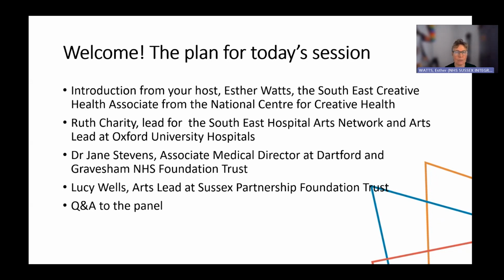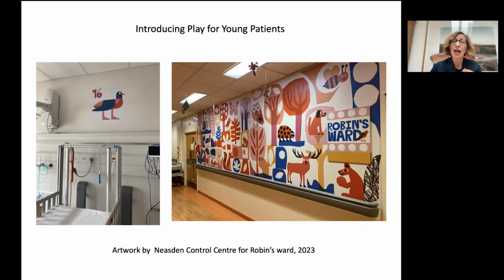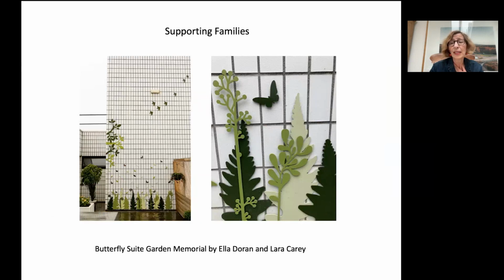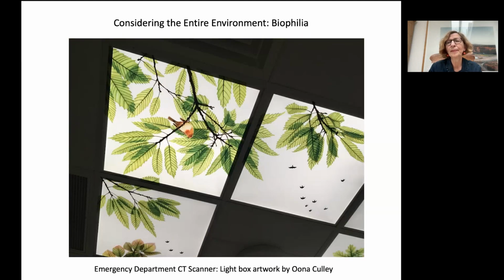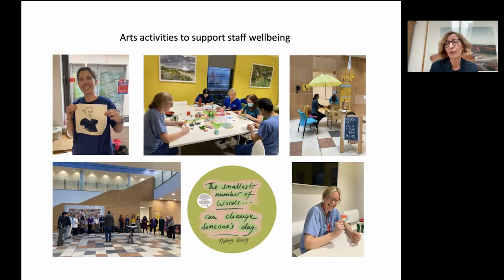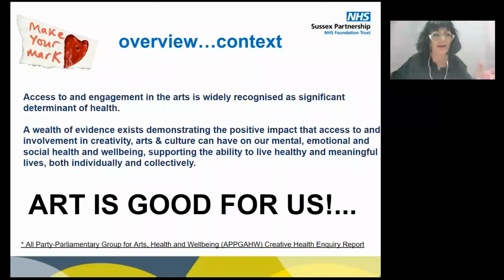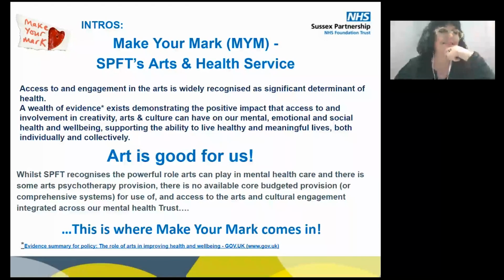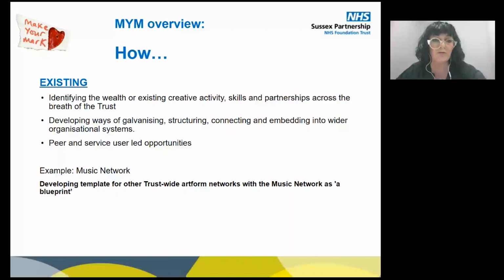Creative Health in the NHS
Hear the case for creative health to support patient and staff health and wellbeing.

Hosted on 21st May 2024, in celebration of Creativity and Wellbeing Week 2024.

How can we ensure that hospitals are places that are supportive healing environments? Our fascinating speakers share their experience on supporting art and culture in hospitals and how their work supports the health and wellbeing of patients and staff.

Guest Speakers:

- Ruth Charity, Chair of SE Hospital Arts Network and Arts Lead at Oxford University Hospitals

- Dr Jane Stevens, Associate Medical Director of Dartford and Gravesham NHS Trust

- Lucy Wells, Arts Lead, Sussex Partnership Foundation Trust (Mental Health)

Chaired by Esther Watts, South East Creative Health Associate.

This event is hosted by the National Centre for Creative Health Associates Programme. This Programme, funded by Arts Council England, aims to deliver a step change in delivering creative health across England, through knowledge exchange and relationship development. There is a Creative Health Associate in each NHS England Region, hosted by an Integrated Care Board. The Creative Health Associate for the South East is Esther Watts, hosted by NHS Sussex ICB.